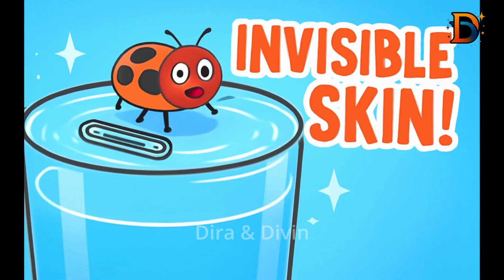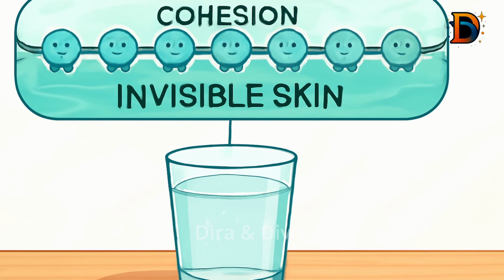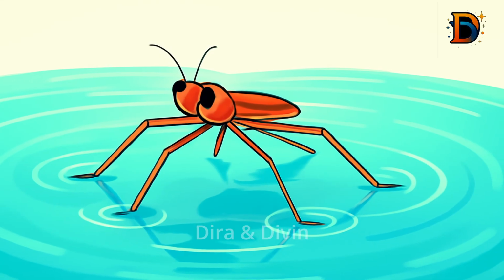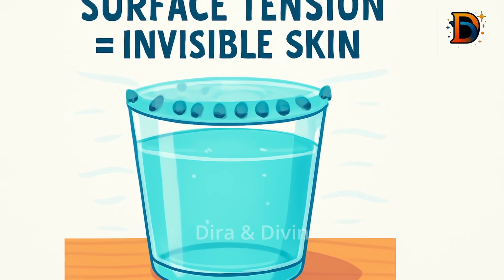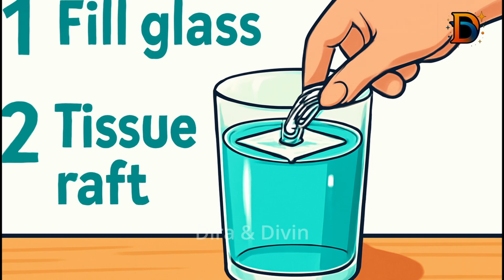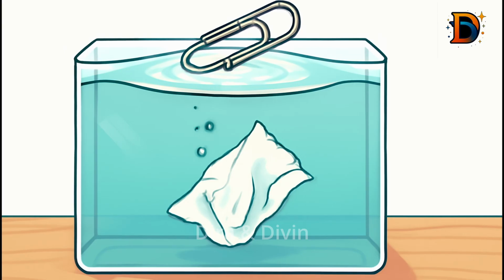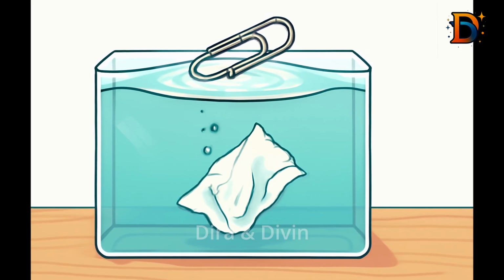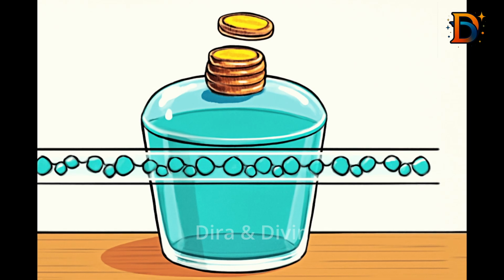Surface Tension Experiment for Kids | Floating Paperclip & Magic Water Trick | Dira & Divin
“Have you ever seen a paperclip float on water? Or a bug walking across a pond without sinking? 🌊✨
This fun science experiment for kids explains the amazing concept of surface tension — the invisible skin of water!
In this video, you’ll learn:
✔️ What surface tension is and why it happens
✔️ How to make a paperclip float using a simple trick
✔️ Why some insects can walk on water
✔️ A cool coin-drop demo showing water bulging above the rim
Perfect for STEM learning, school projects, and fun home experiments!
Try it yourself with just water, a glass, a paperclip, and a tissue. 🧪